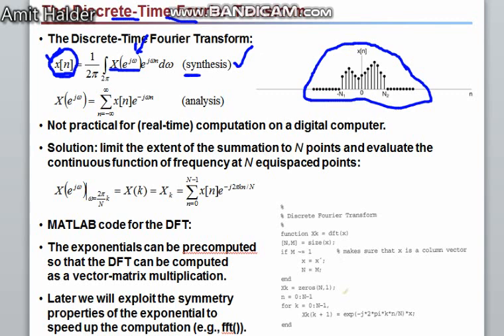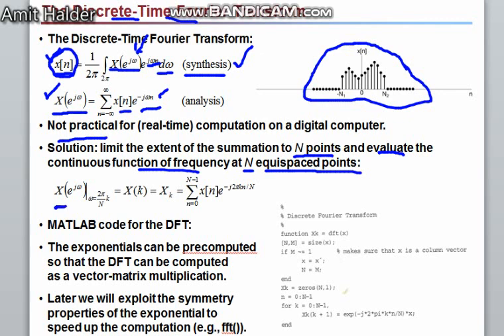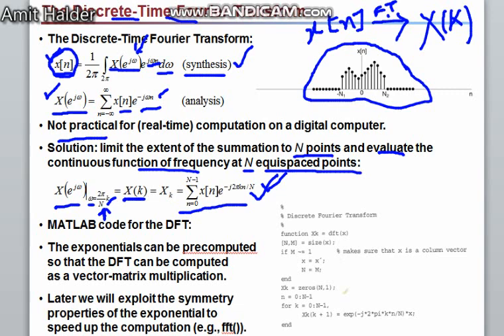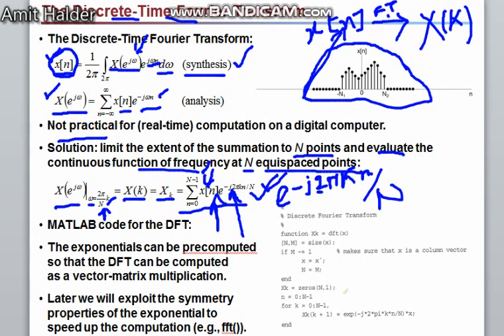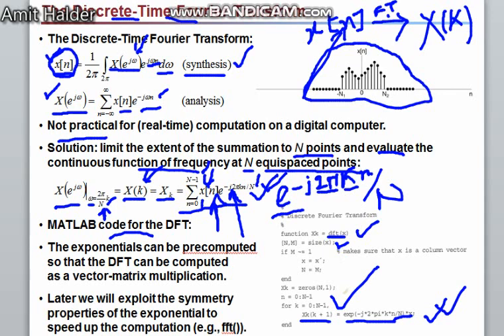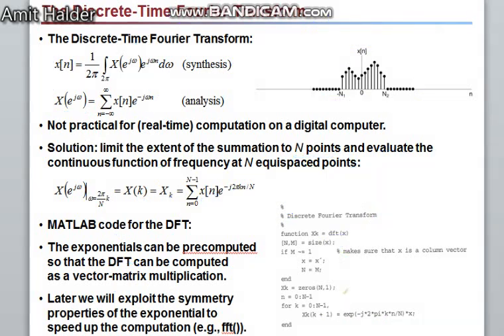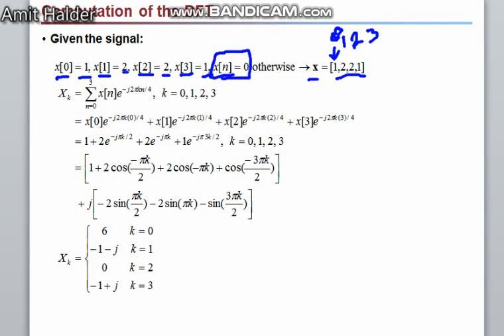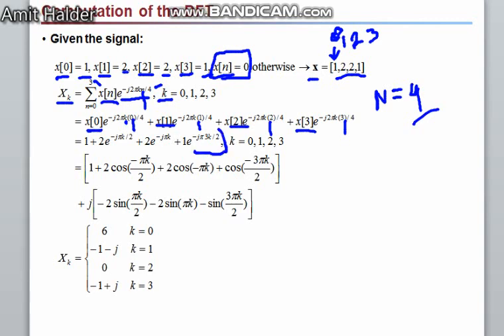Discrete Fourier Transform DFT part 01